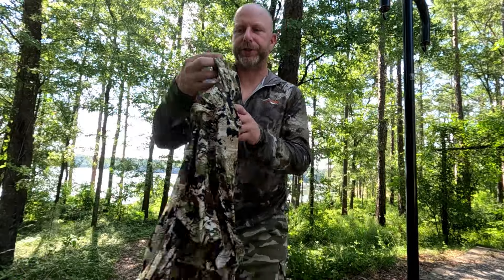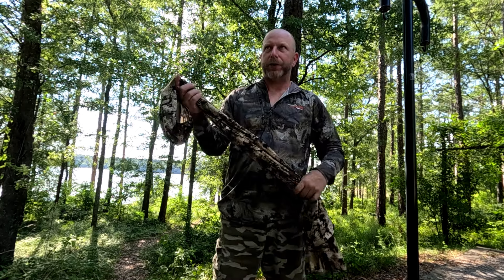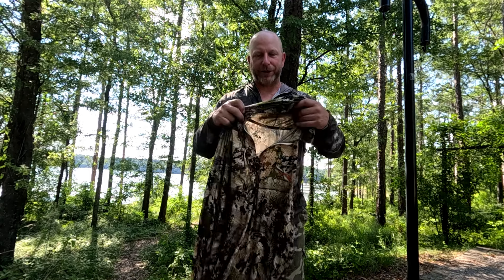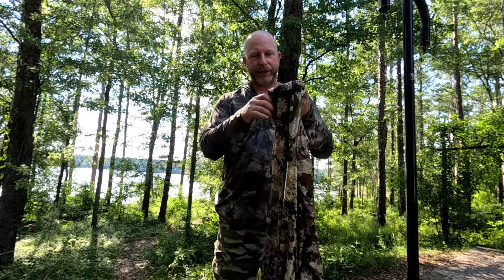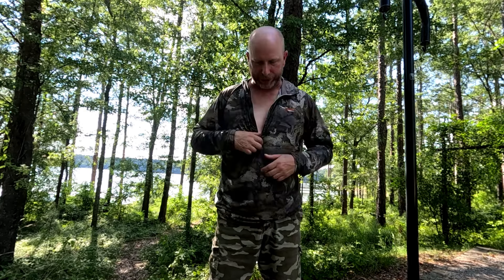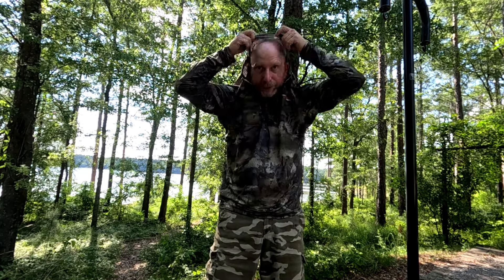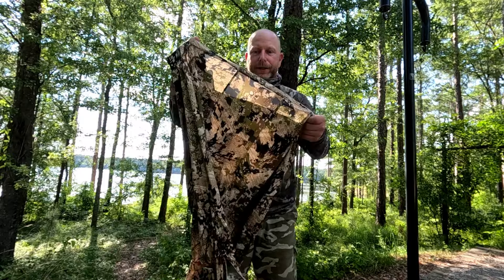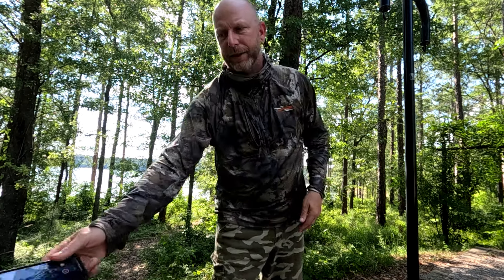BUG PROOF SHIRT?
SITKA INSECT SHIELD HOODIE [Equinox Guard]